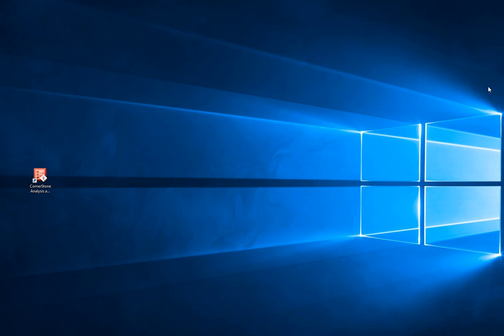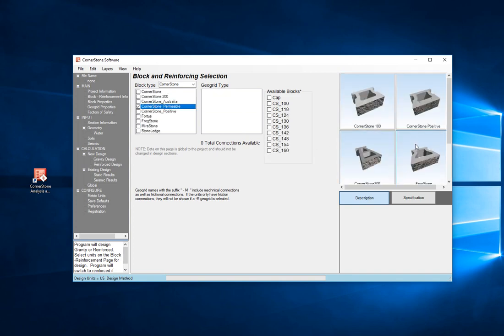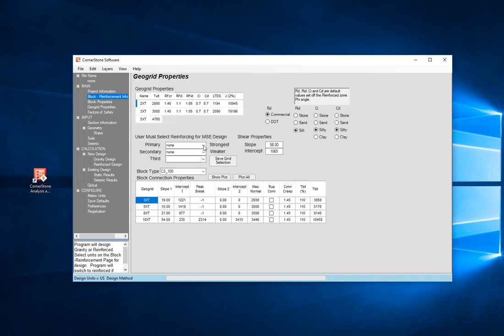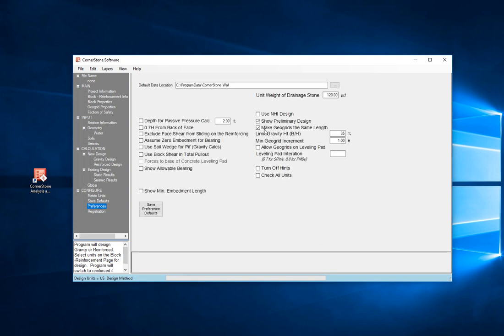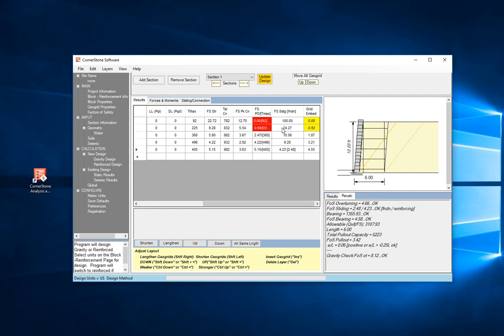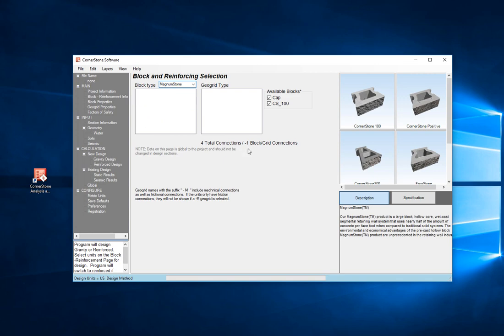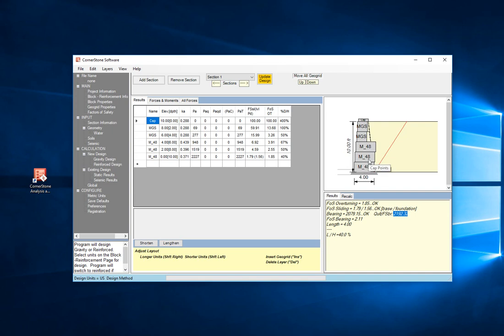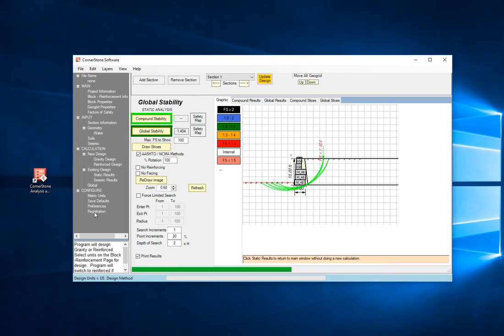Running the CornerStone Software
Running the Analysis and Layout Software